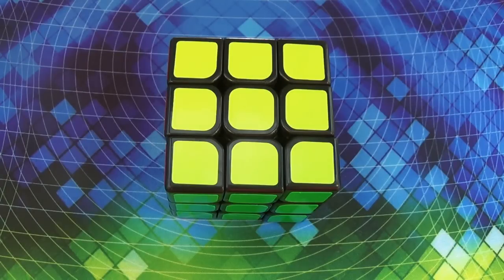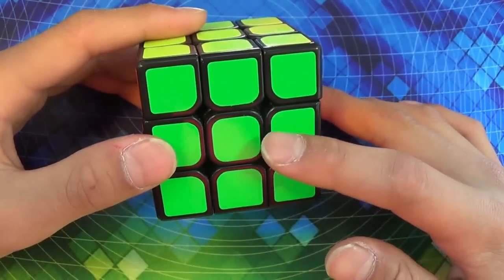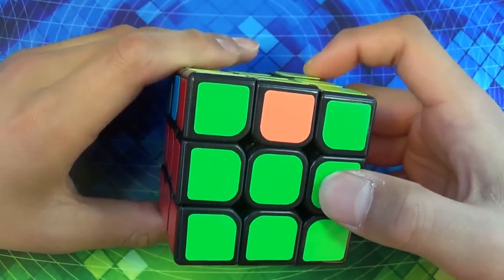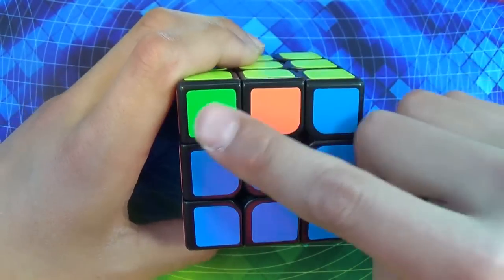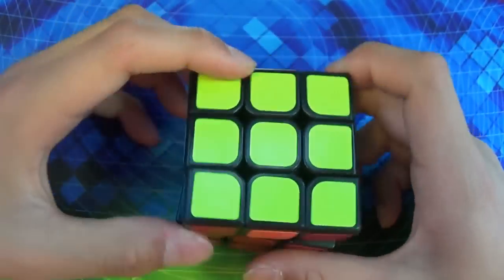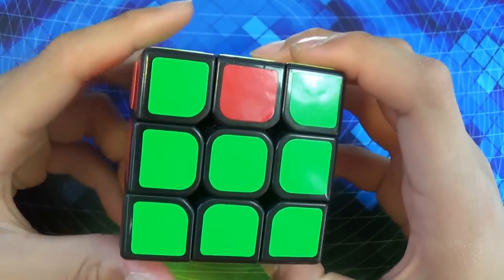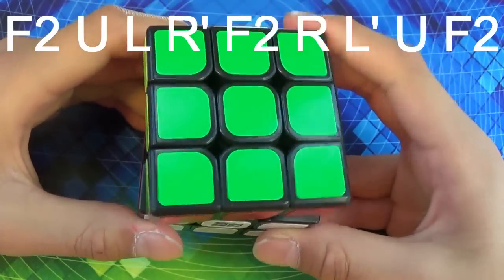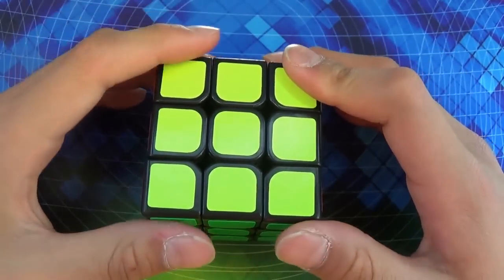How to Solve a Rubik's Cube Part 5 (Completing the Cube)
This was a tutorial on how to complete the last layer of the 3x3 Rubik's Cube.
-Cube 4Life

ALGORITHMS
First headlights:
  R' F R' B B R F' R' B B R2
Edge piece going CLOCKWISE:
  F F U L R' F F L' R U F F
Ege pieces COUNTERCLOCKWISE
  F F U' L R' F F R L' U' F F